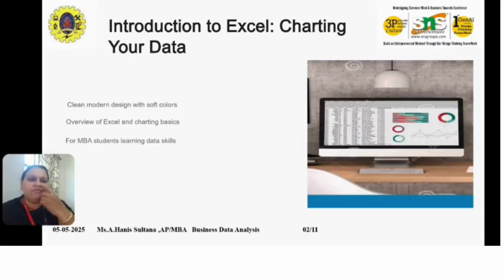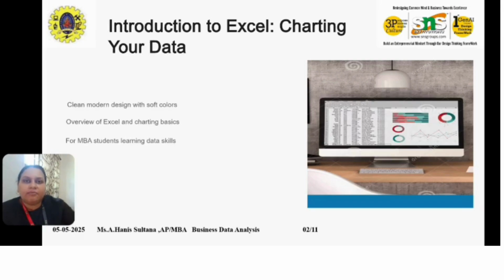1.Introduction to Excel|Business Data Analysis | SNS Institutions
Topics include mathematical functions like SUM and AVERAGE, logical functions like IF and AND, and lookup functions such as VLOOKUP and HLOOKUP. Learners will also work with tools like sorting, filtering, and conditional formatting to extract meaningful patterns and insights from datasets. These features help in summarizing and interpreting data effectively, forming the backbone of many day-to-day business decisions.